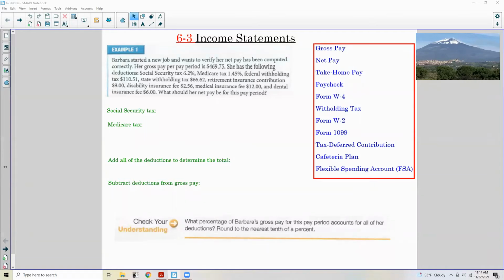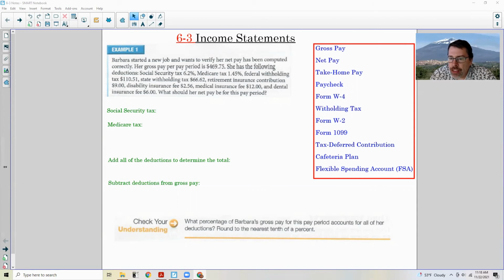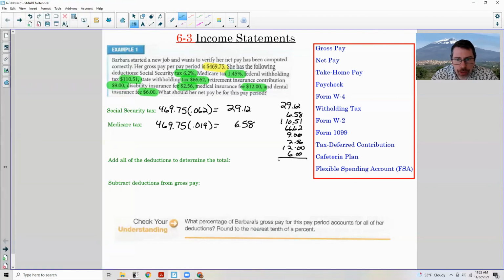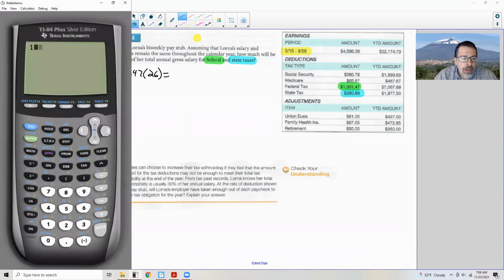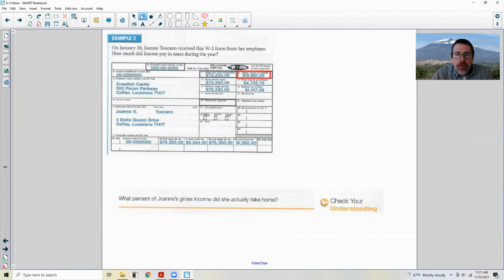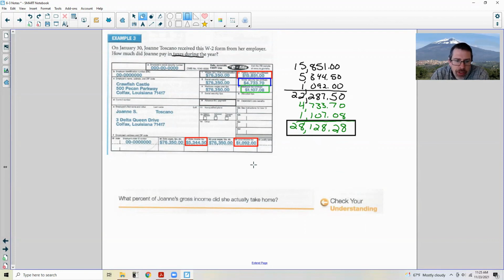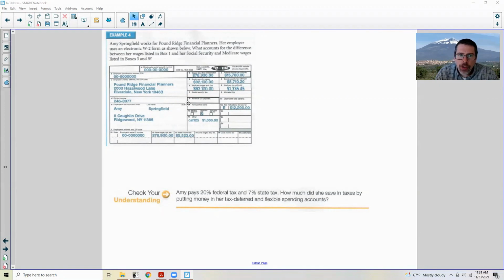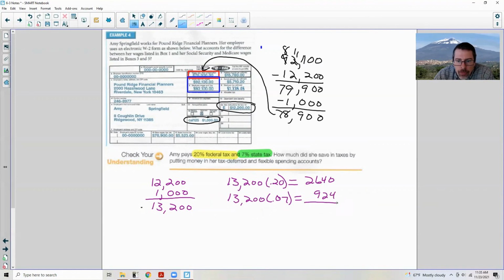Financial Algebra Chapter 6-3 Video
Income Statements@math